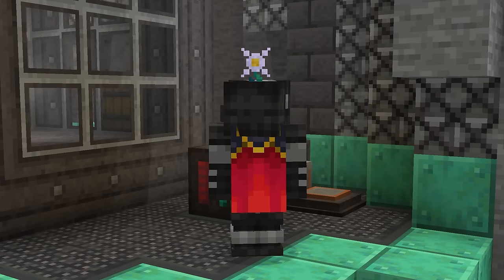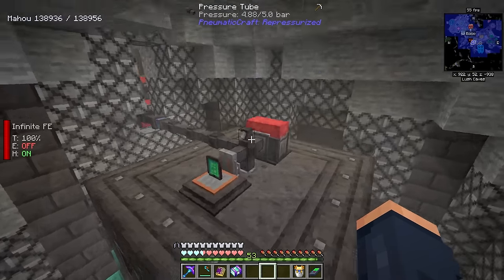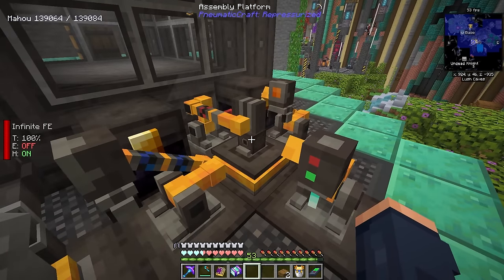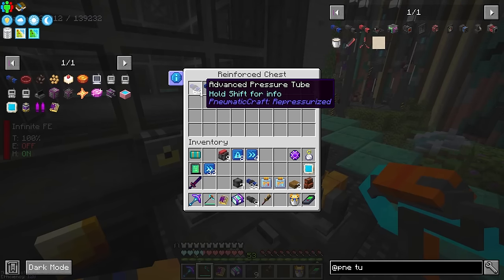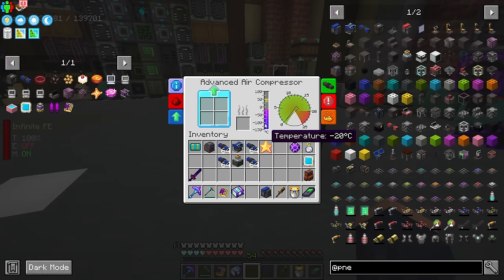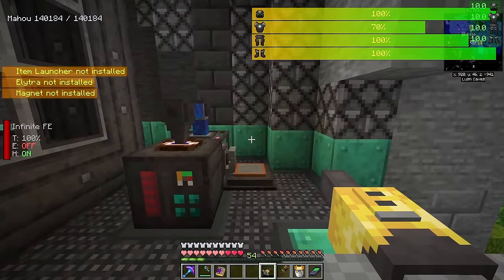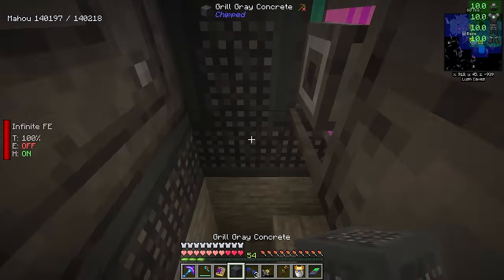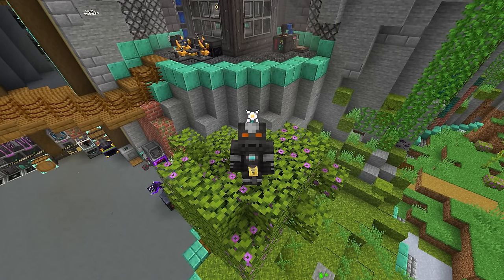Pneumaticcraft OP Armor + Aerial Interface EP58 All The Mods 9 Modded Minecraft